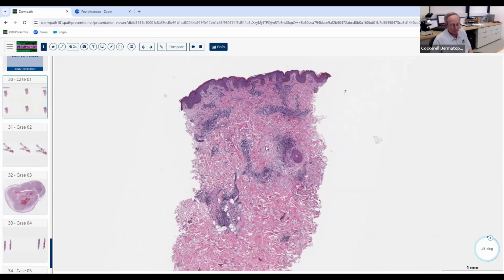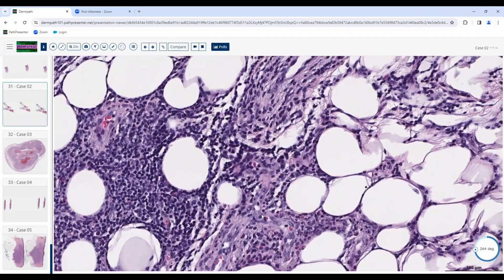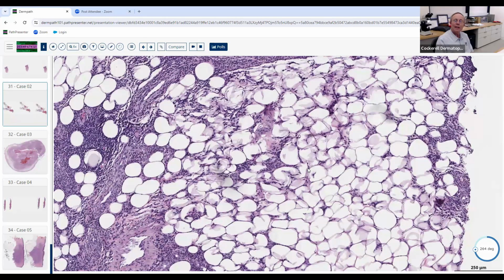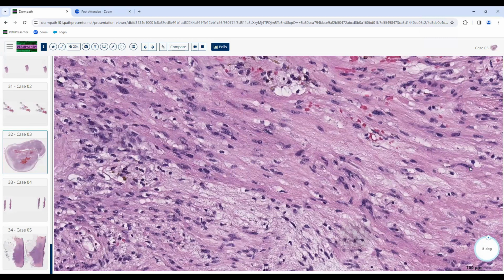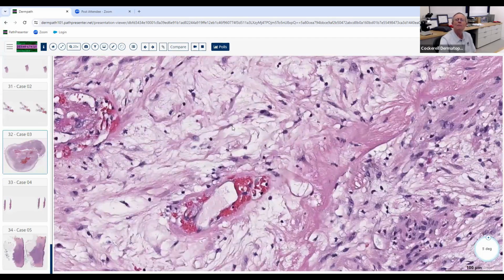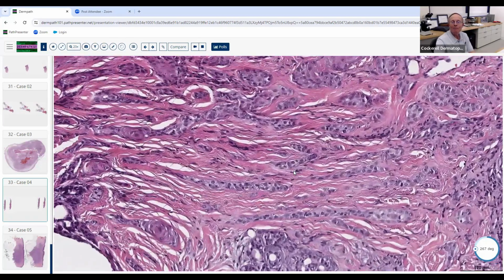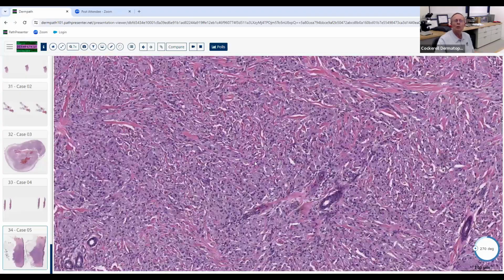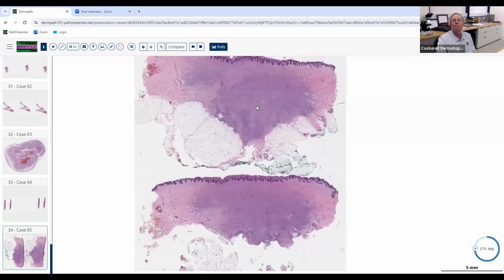Unknowns | Episode 1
HES Dermatology Residency
Program Director: Clay J Cockerell, MD, MBA, JD
Topic: Unknowns
Presenter: Clay J Cockerell, MD, MBA, JD

Diagnoses:
00:14 Tumid Lupus Erythematosus
03:08 Eosinophilic Lobular and Septal Panniculitis
09:24 Neurilemmoma
14:25 Microcystic Adnexal Carcinoma
19:27 Granular Cell Tumor

Presented: 01/23/2024